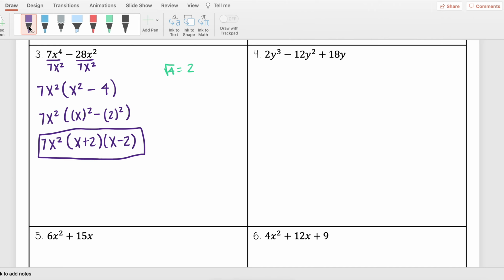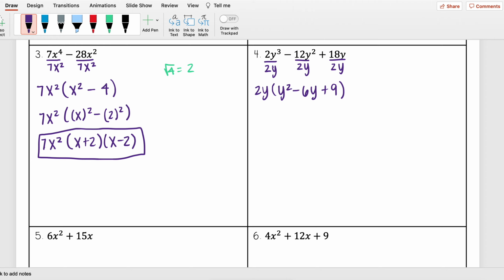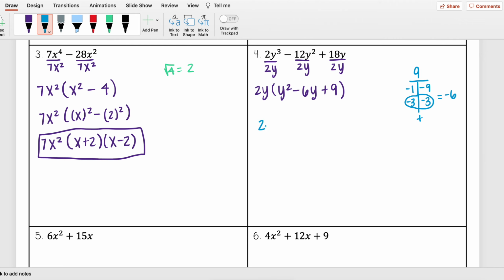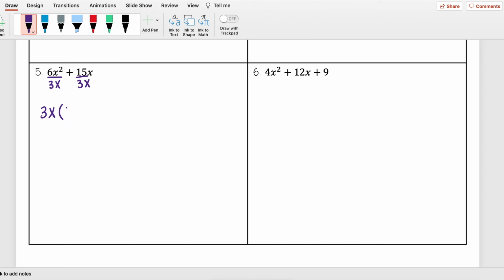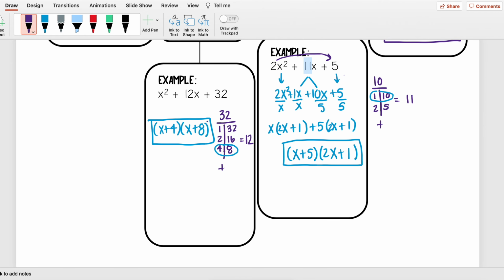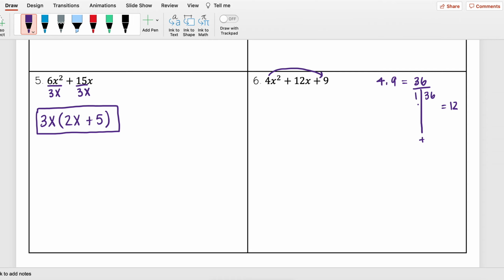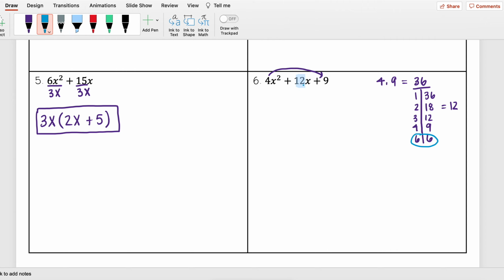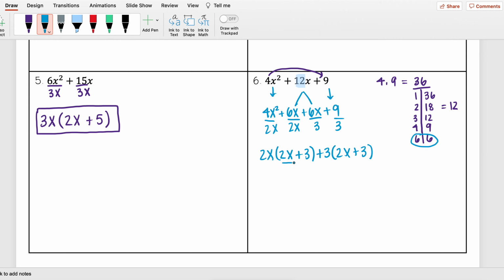Factoring Completely Examples Part 2